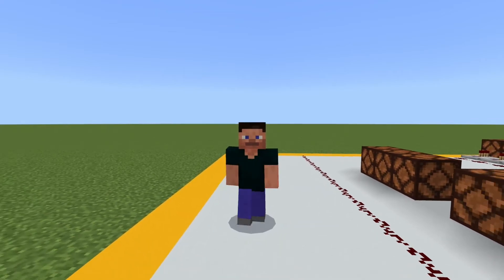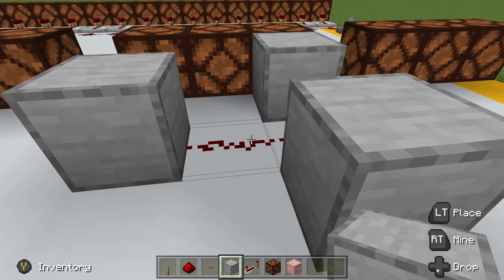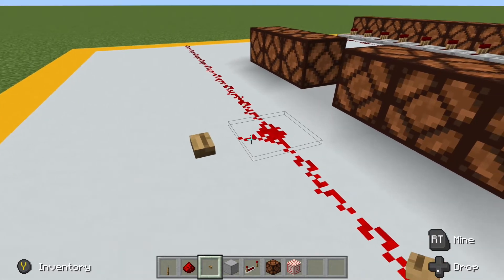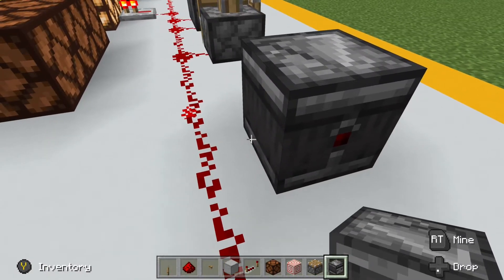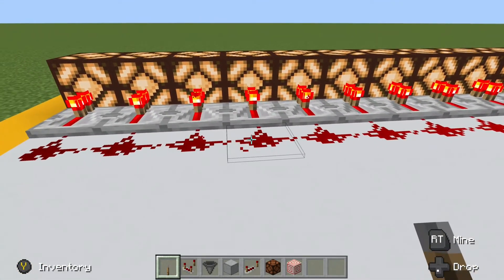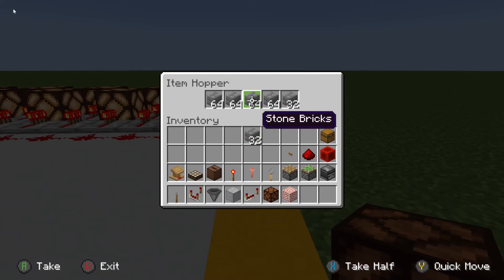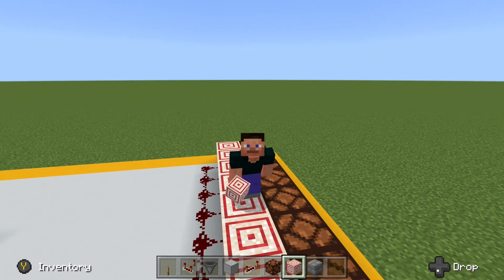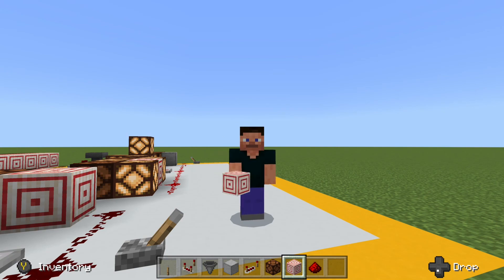How Do Target Blocks Work? | NoobStone | Minecraft Bedrock Edition 1.17/1.20 Redstone Tutorial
In the recent update of Minecraft Bedrock Edition 1.17.30, the change log mentions that Target Blocks have been fixed.  Cool!  But... what does that mean?  Besides being used for decorating, why would you want to use one?  In this installment we take a look at what Target Blocks are, how they work, and why this is good news!

Redstone in Minecraft can be a bit confusing... especially in Bedrock Edition!  If you have ever been confused by redstone builds but want to understand them better, NoobStone is for you!  We look at different redstone concepts, components, and builds in easy to understand terms so we can understand how to build cool redstone contraptions!

0:00 - Intro
1:48 - Redstone Basics & What a Target Block Does
8:04 - Example of Using Target Blocks vs. Repeaters
12:53 - Comparing Delay of Repeaters vs. Target Blocks